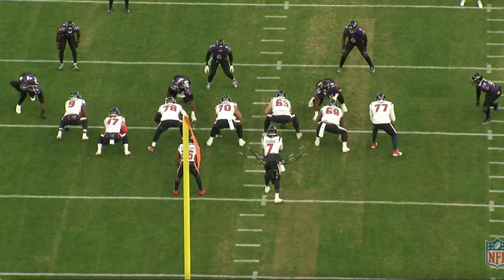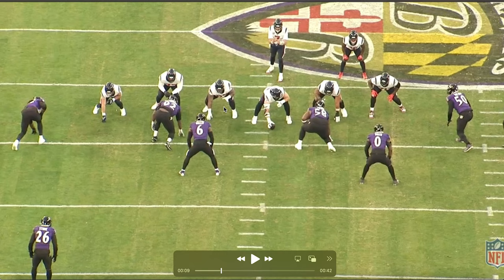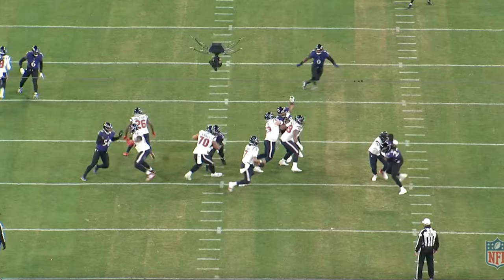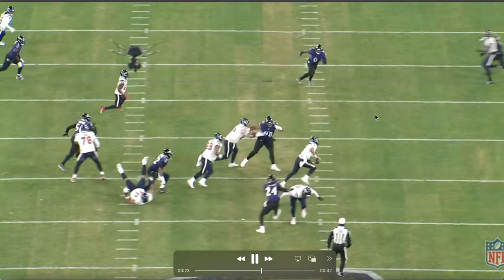JUSTIN MADUBUIKE is the KEY to CONTAINING Patrick Mahomes (Baltimore Ravens Kansas City Chiefs A22)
Justin Madubuike's interior pass rush is going to be thee key to getting to Patrick Mahomes.

The Chiefs have a top interior OL, but this is why Madubuike received All Pro and Pro Bowl nods. Best on best. Who will win?